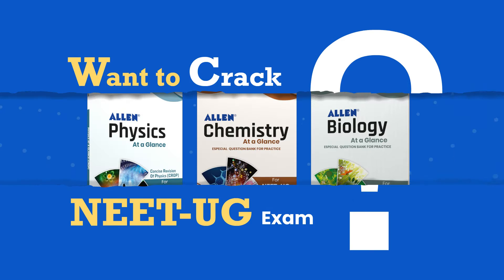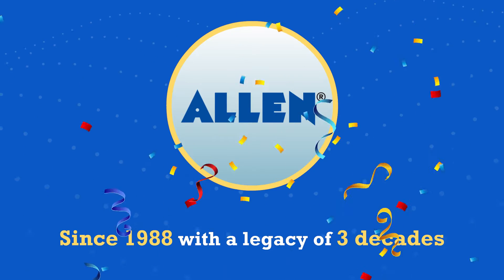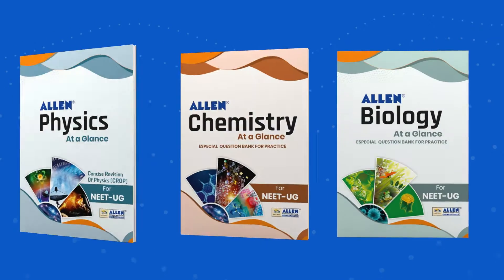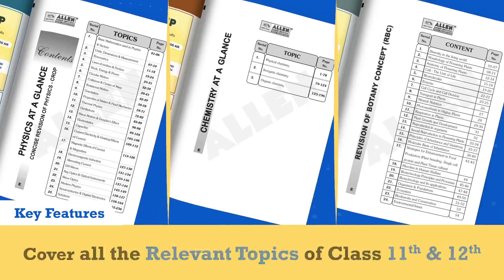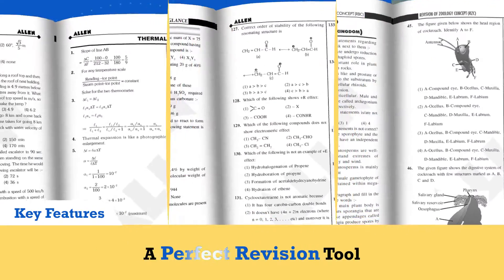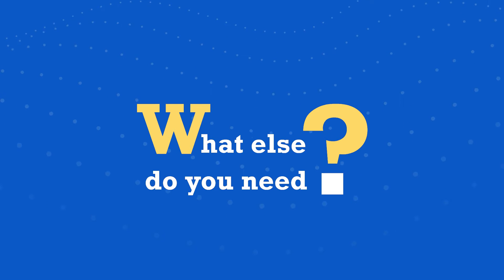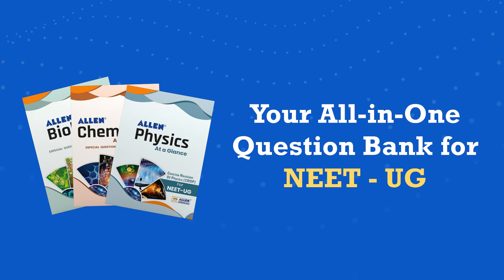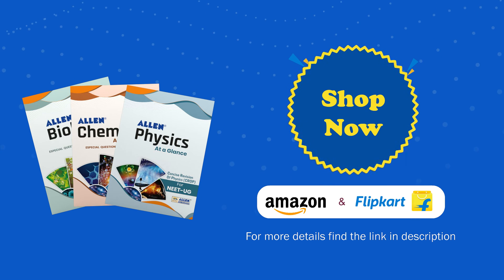Boost Your NEET Preparation with ALLEN Question Bank 📚 Perfect Revision for PCB Syllabus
⭐ Hey NEET Aspirants, the exam is not far away!

🎓 Get ALLEN Question Bank for NEET, which covers your PCB syllabus at the exam level.

👉🏻 The books are the perfect revision question bank for those who are looking for an all-dimension practice. Get concise revision of Physics & Especial Question Bank for Chemistry and Biology.